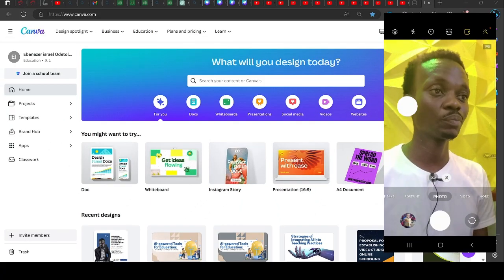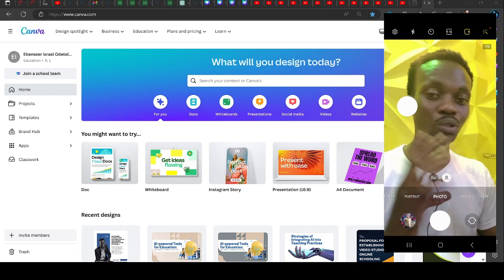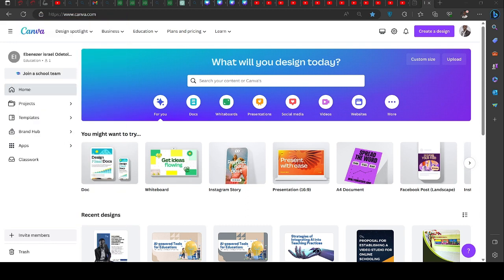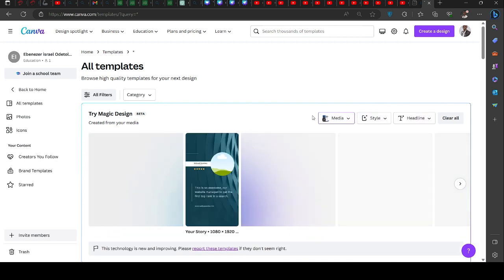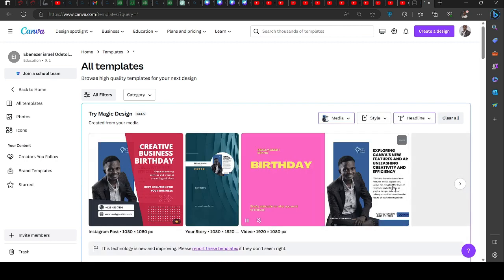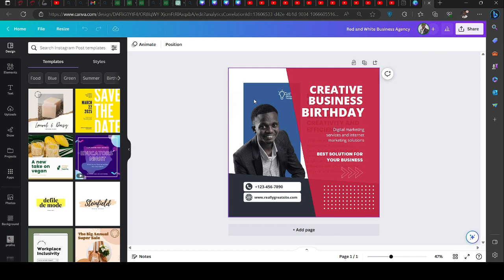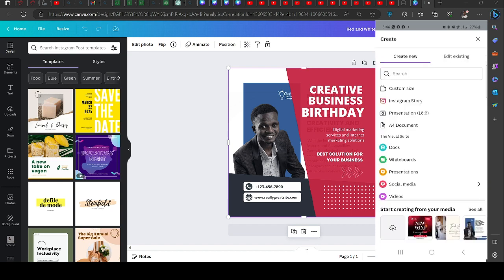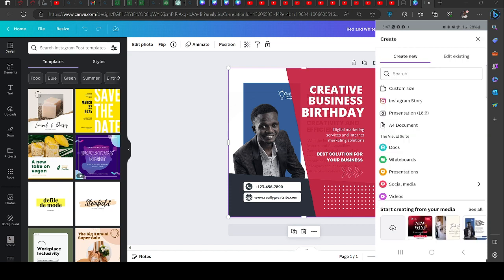Discover the Magic of Canva's with ai 9 ( MAGIC DESIGN )